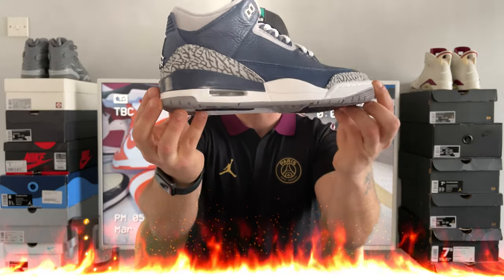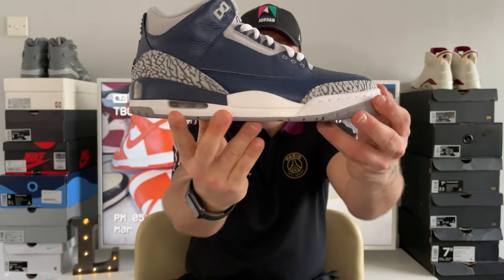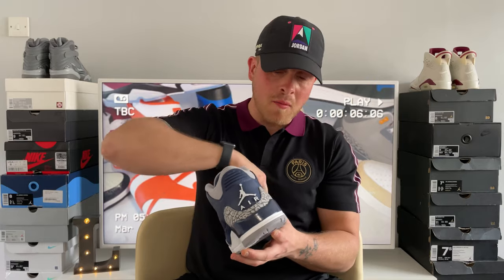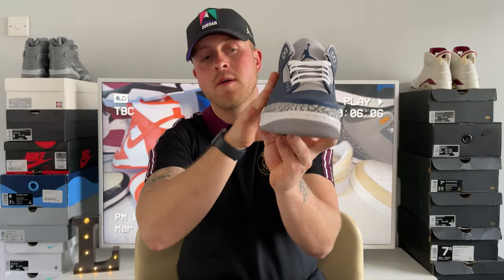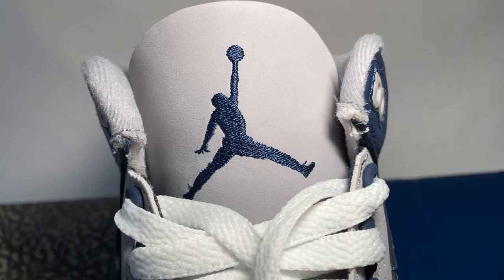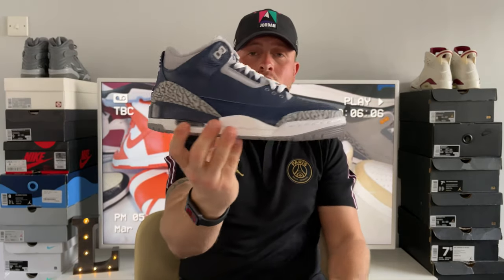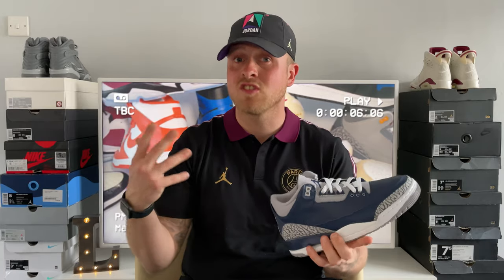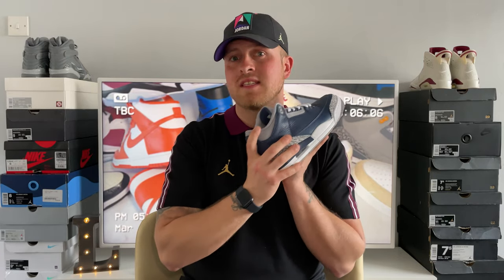AIR JORDAN 3 MIDNIGHT NAVY “GEORGETOWN” IN DEPTH REVIEW & ON FOOT!!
In this video we’re going to be taking an in depth look at the “air Jordan 3 midnight navy” I’ll share my thoughts and opinions on them, and also give you a on foot look! Hope you enjoy the video

Musician: Not The King.👑

Musician: @iksonmusic